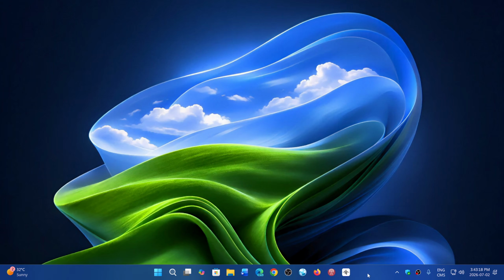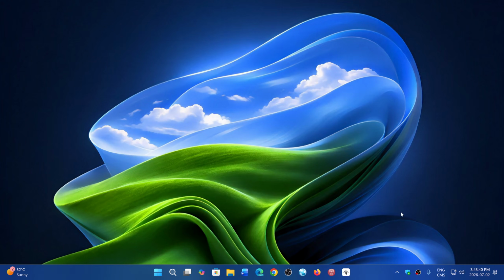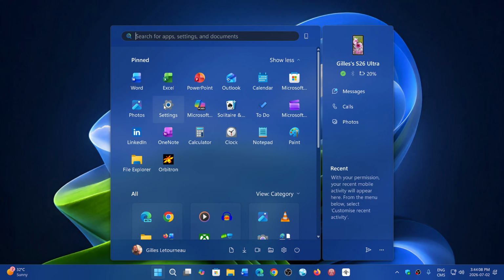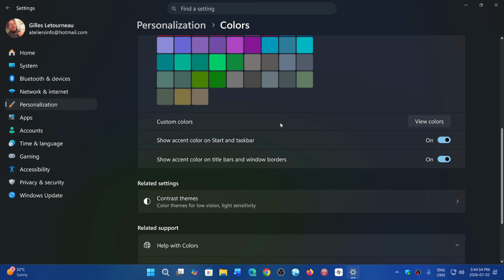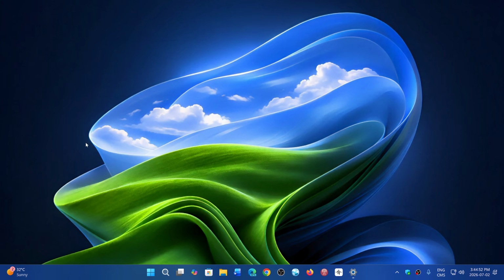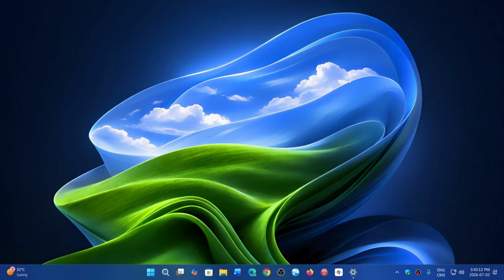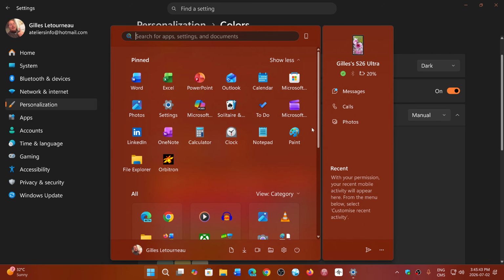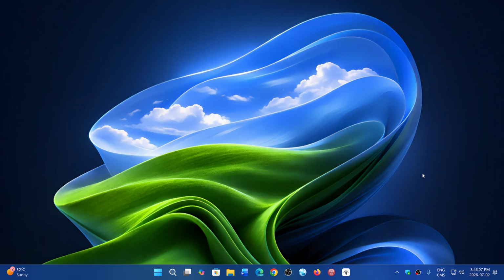Windows 11 Personalization of your taskbar and start menu colors automatic or manual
This video is a follow up to a simple question from a viewer, asking how I had my taskbar and start menu blue color